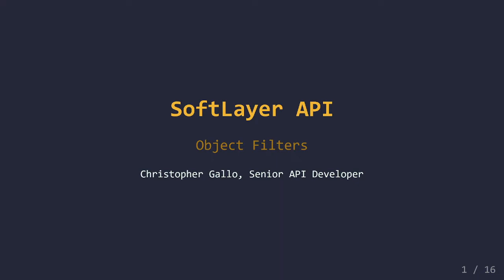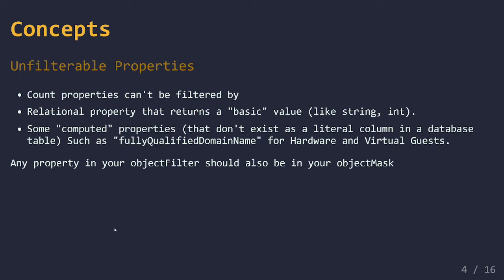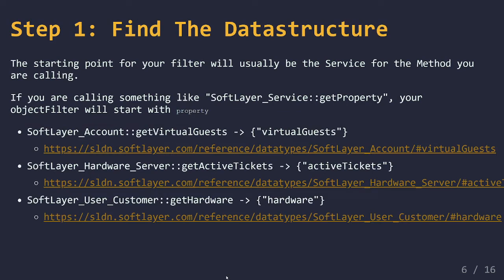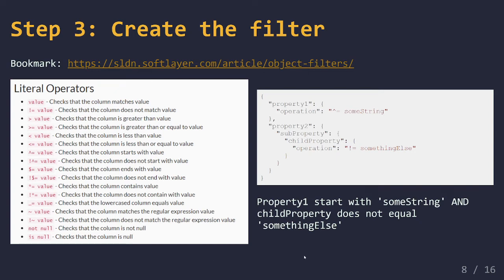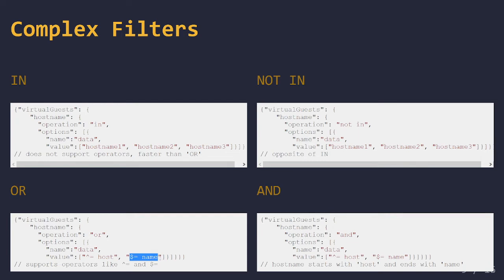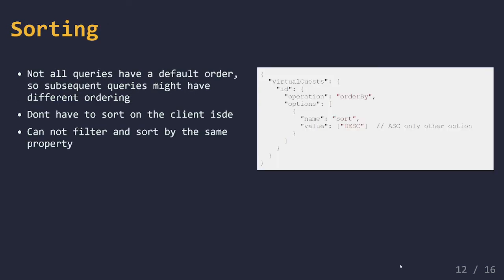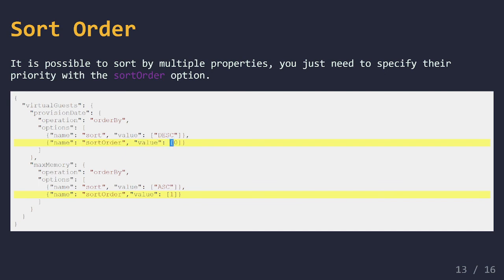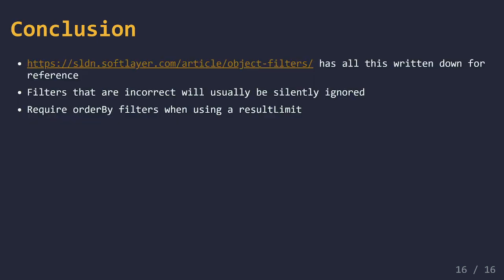SoftLayer API: Object Filters